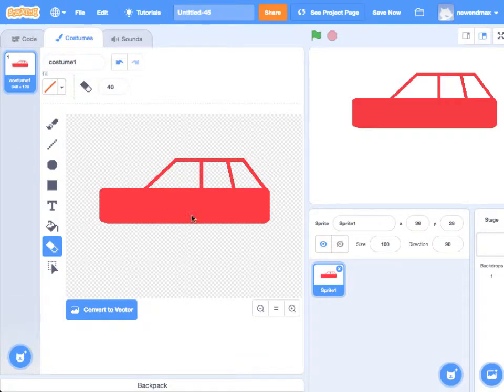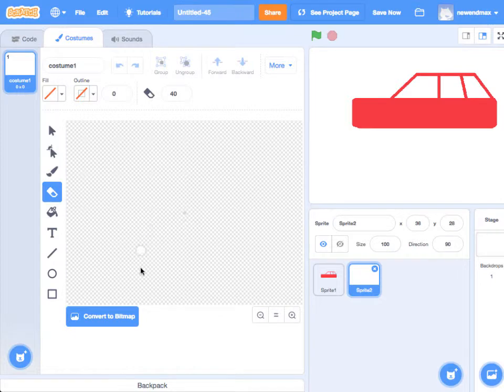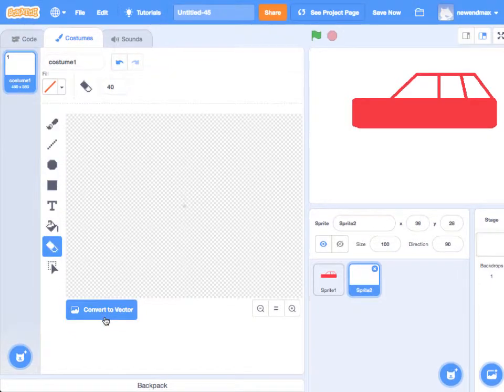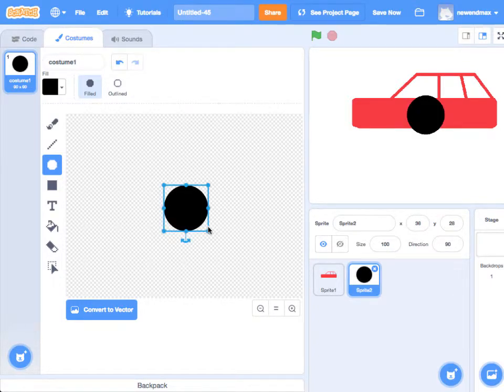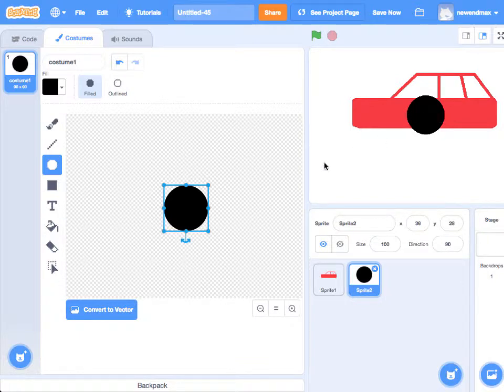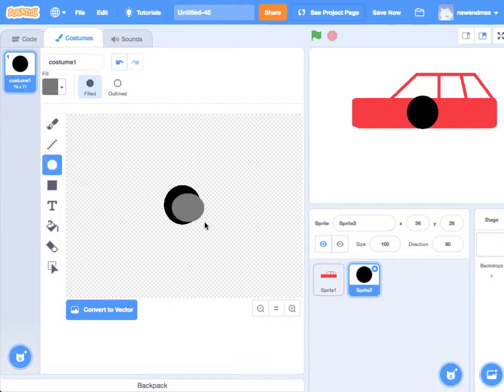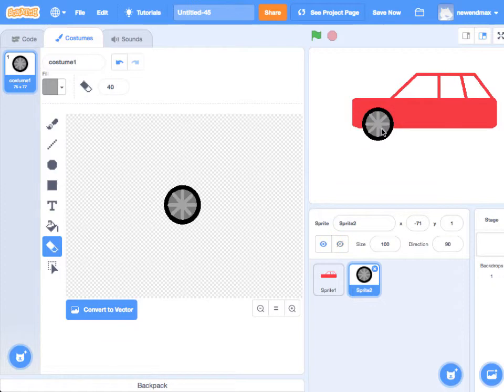2 draw wheel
Code:STEM Transport Book Videos